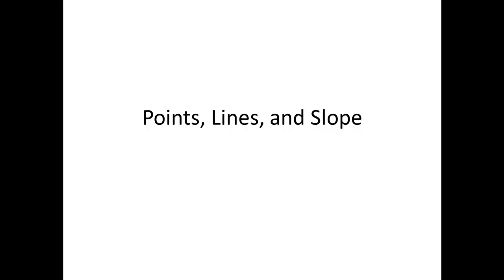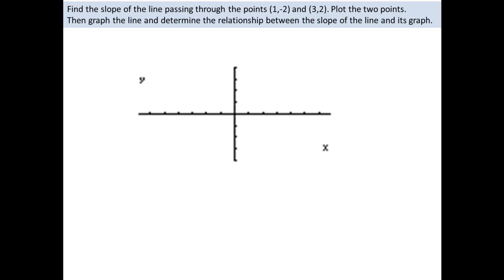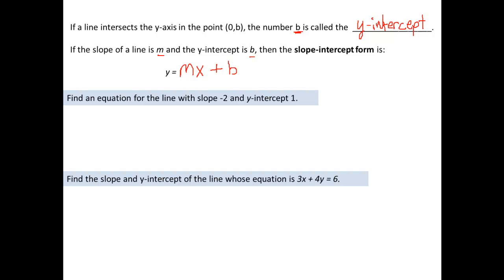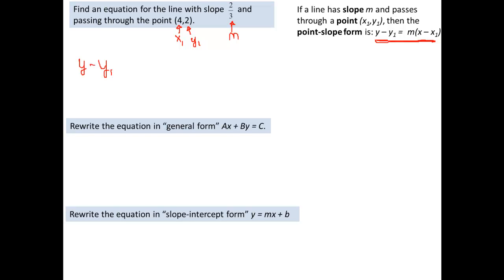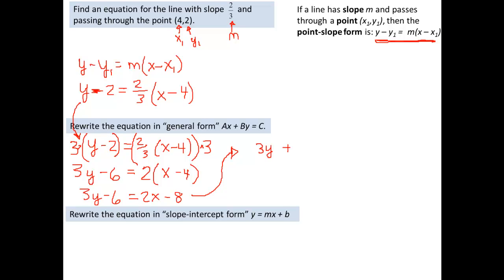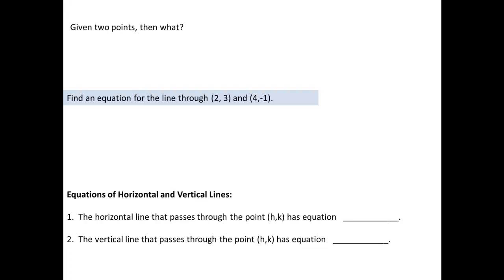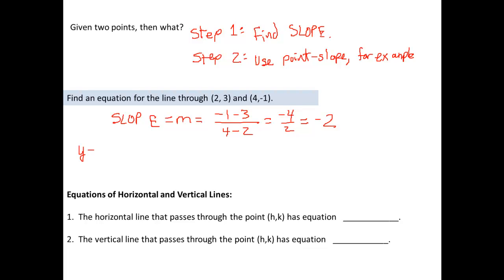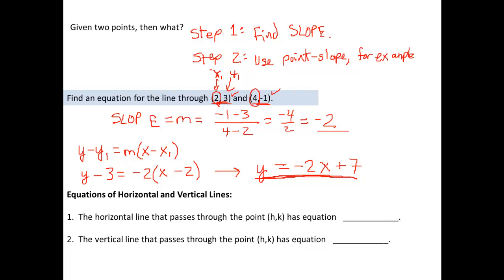Lines and Slope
A review of the basic ideas of points, lines, and slope